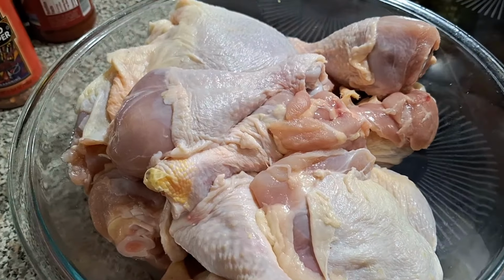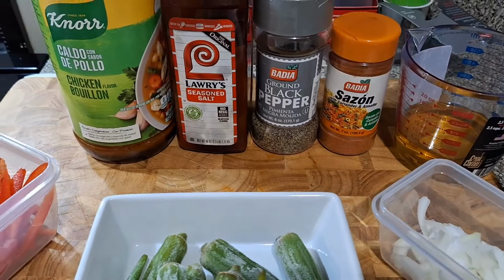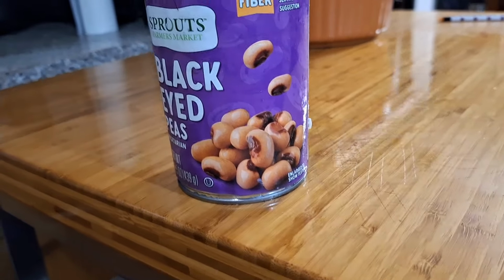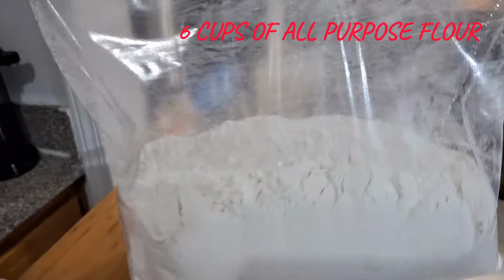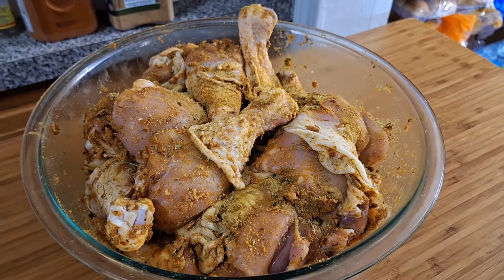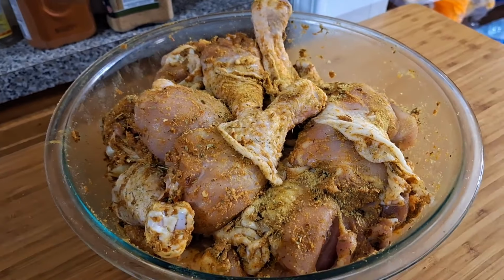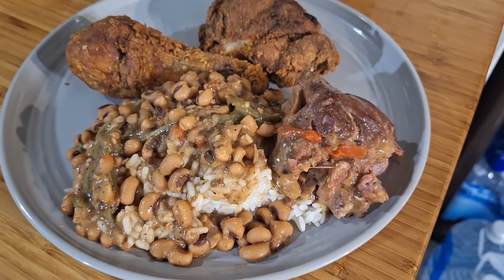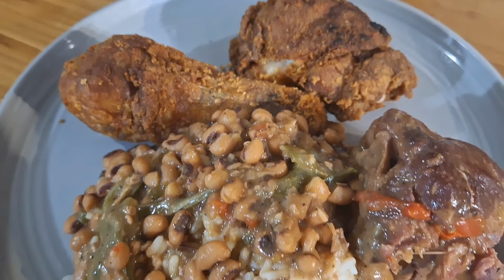4 INGREDIENT FRIED CHICKEN DINNER